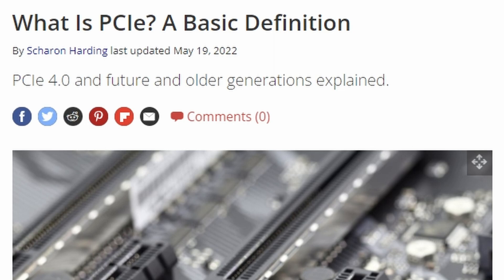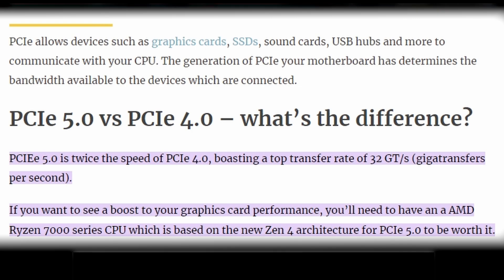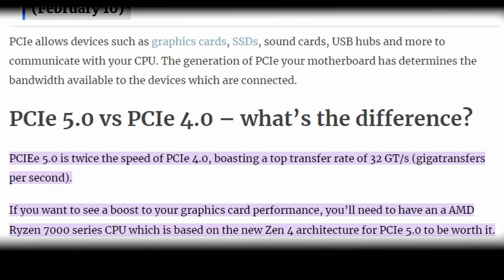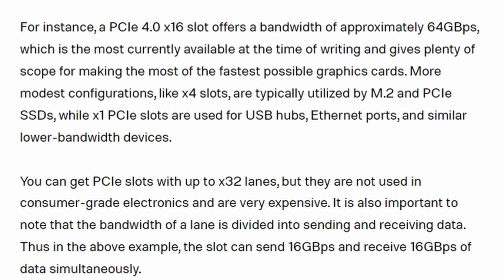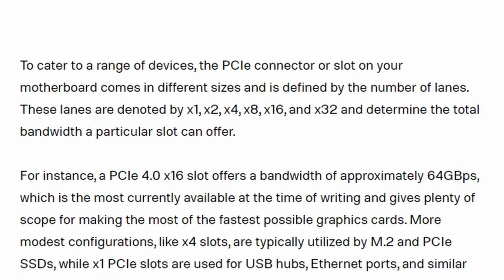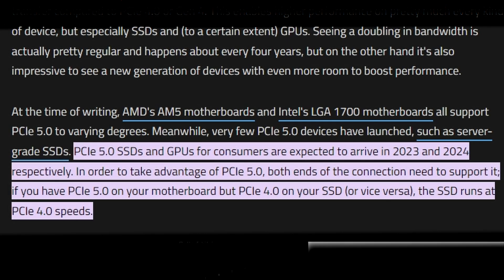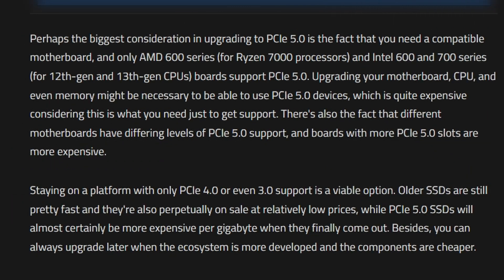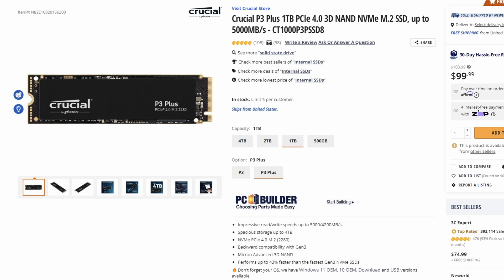PCIe 5 0 vs PCIe 4 0 What Does This Mean For PC Gaming?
What is the difference between the new PCIe 5.0 and the outgoing PCIe 4.0? What PC gaming devices are going to be available for PCIe 5.0? GPUs? SSDs?